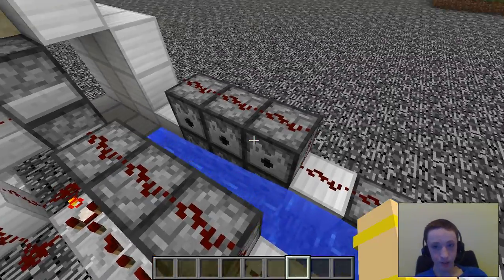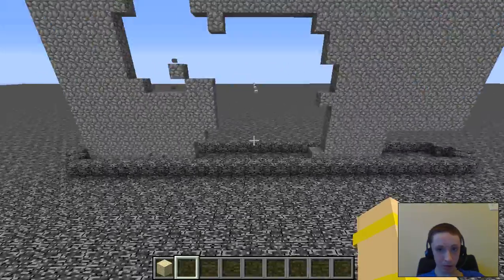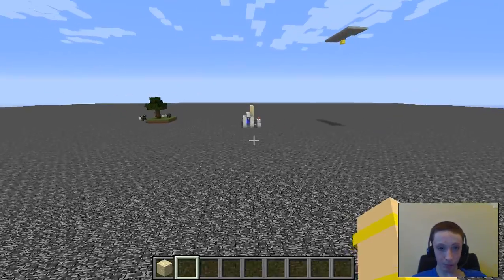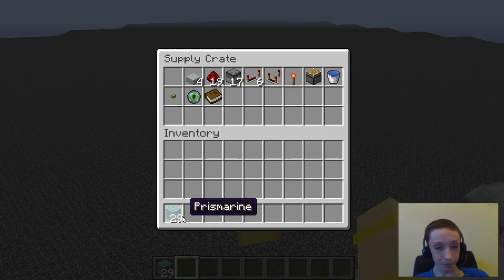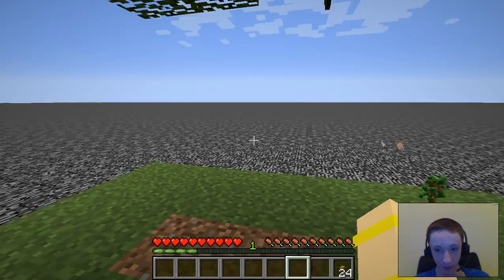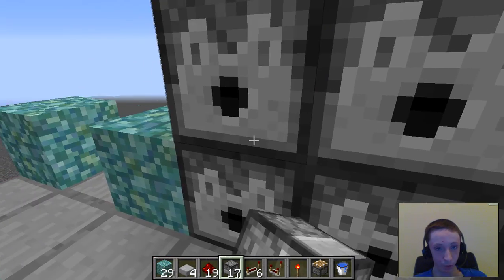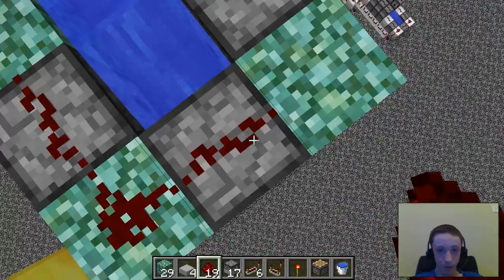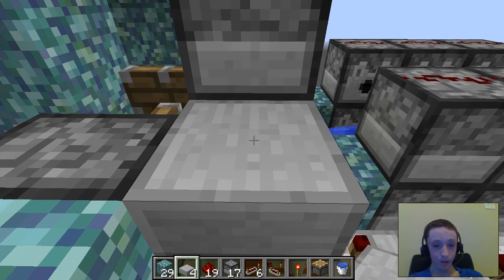Minecraft Let's Cannon #2: Semi-compact Hybrid Compressor Cannon!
a semi-compact hybrid compressor cannon (isn't that a mouthful lol)